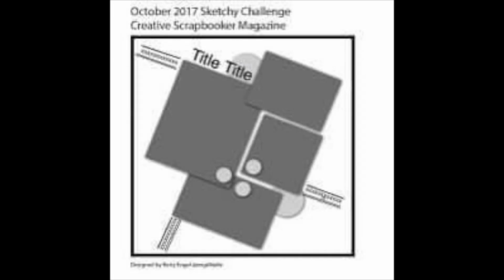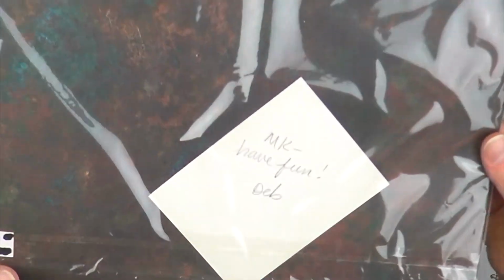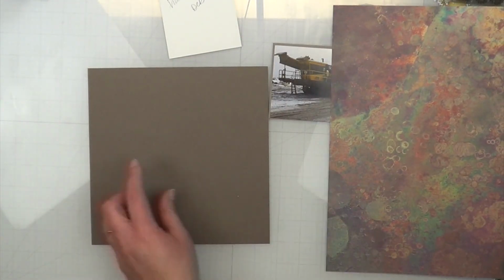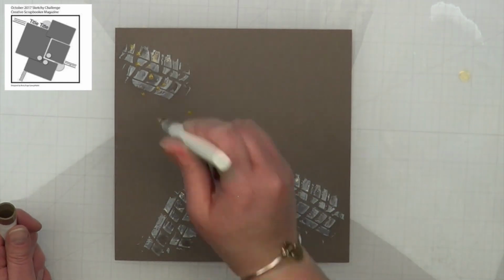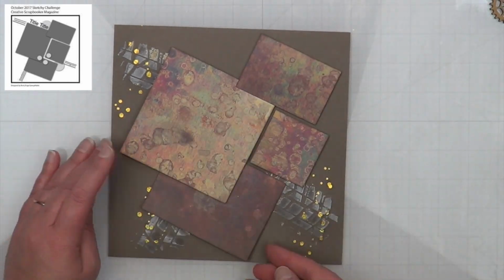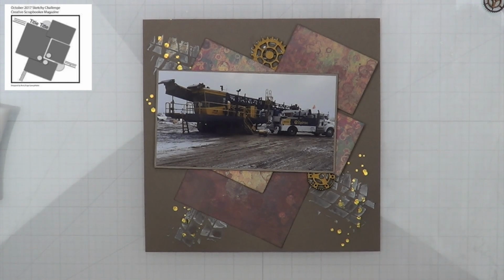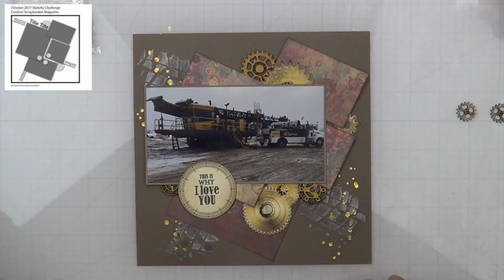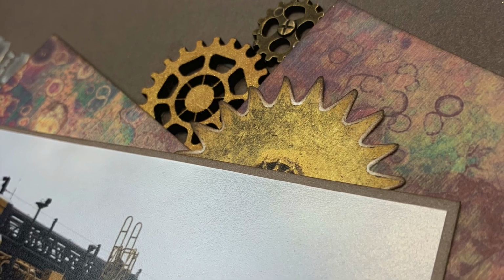FASF - Why I Love You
Follow a Sketch February is put together by the fabulous Sandy (Steak Goddess here on YouTube).  She picks out 28 fabulous sketches and creates an album on her Facebook group for all to play along.